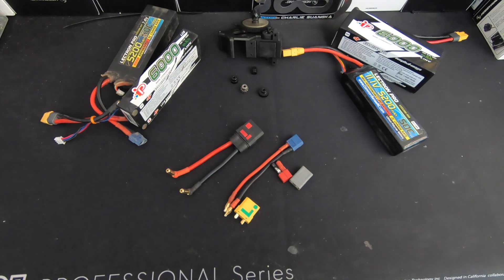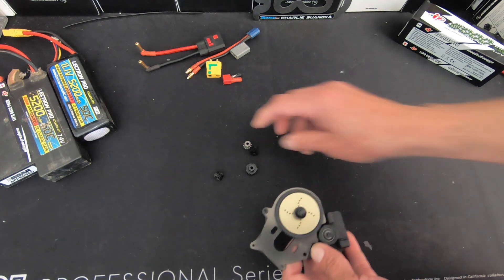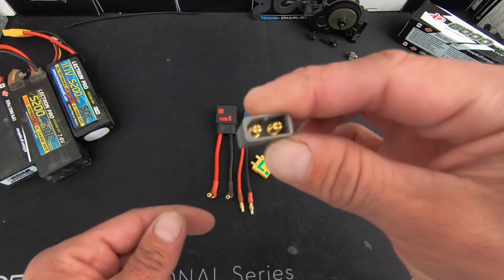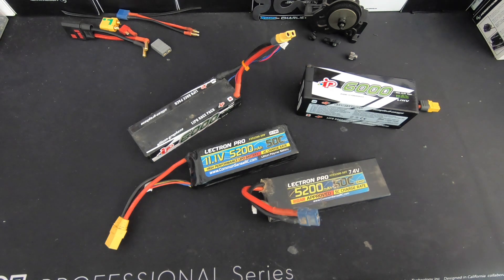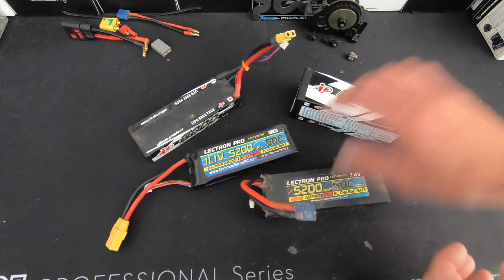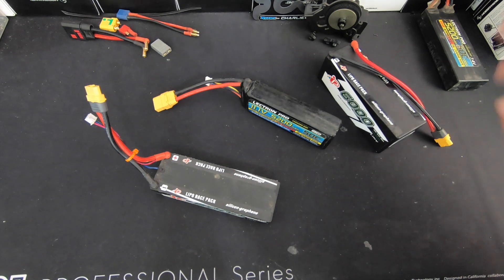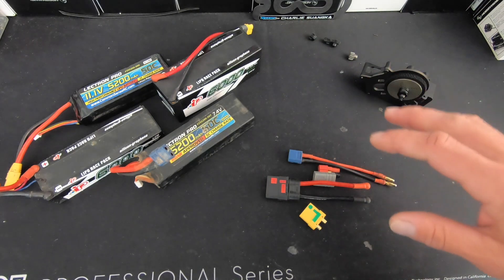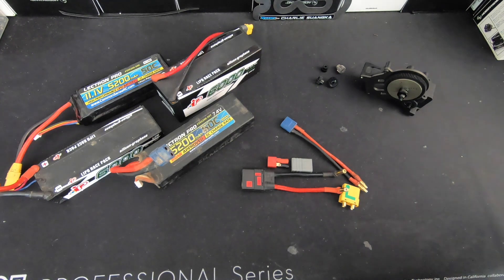The Charlie Show /// Episode 207 /// 5 Things for New Nerds!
Topics come up often that are technical and mysterious.  This run down of 5 topics that are commonly confusion, should help us all wrap our heads around them.  Gearing, Battery Packs, Plugs, and more on this week's The Charlie Show, new every Tuesday!

Cars & Trucks
QuicRun (starters)

Helicopters & Airplanes
Platinum Series
Flyfun Series
Skywalker Series
DRONE
XRotor Series
Marine

Our mission: Help create memorable moments worldwide.
Instagram.com/Hobbywing
Twitter.com/Hobbywing_